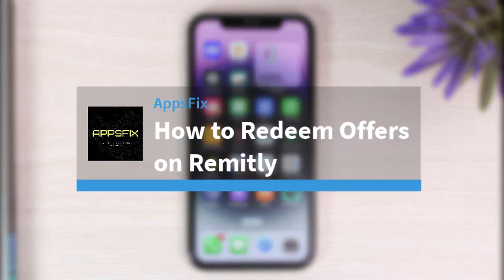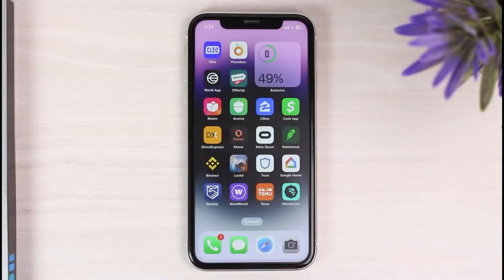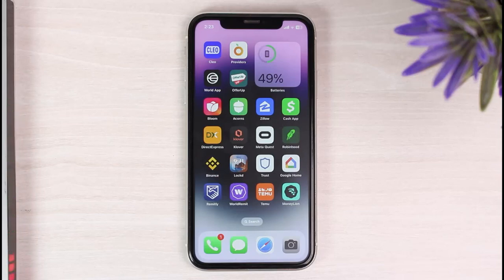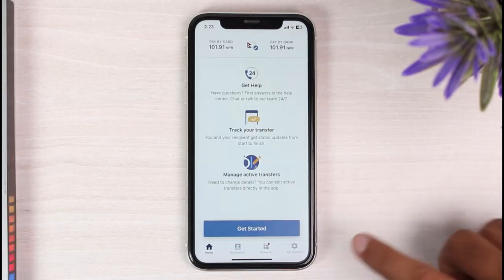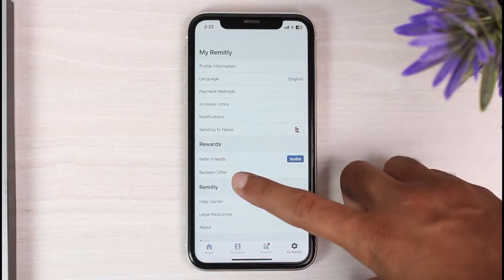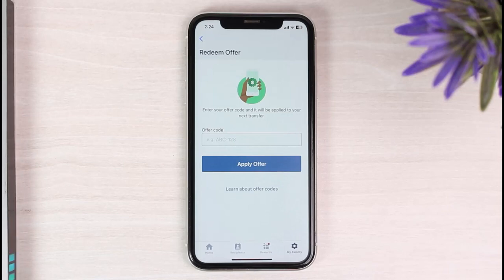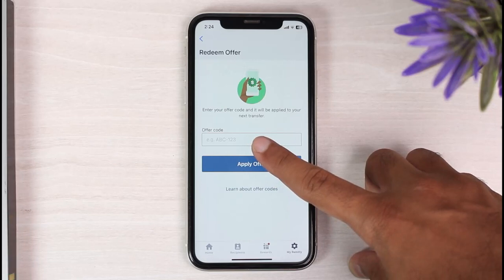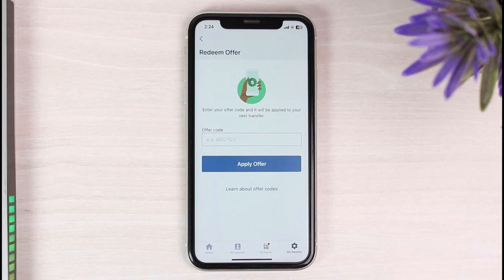How to Redeem Offers on Remitly | 2023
In this video, I will guide you on How to Redeem Offers on Remitly.